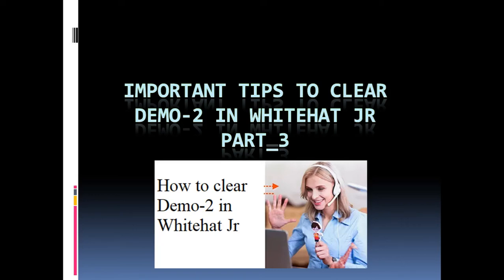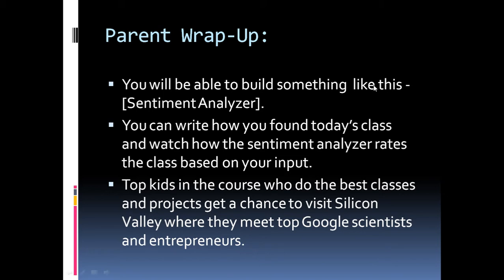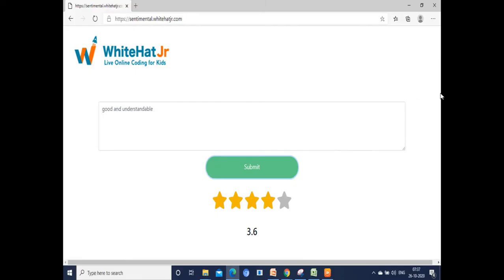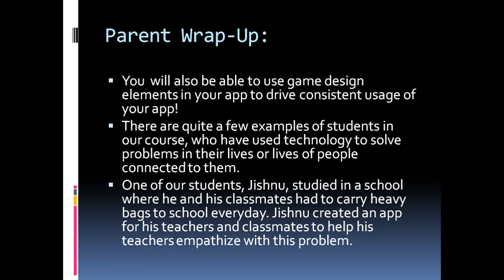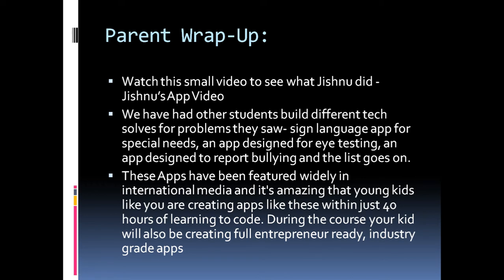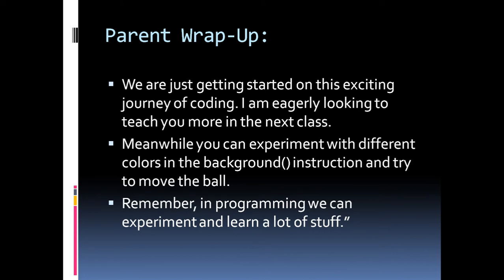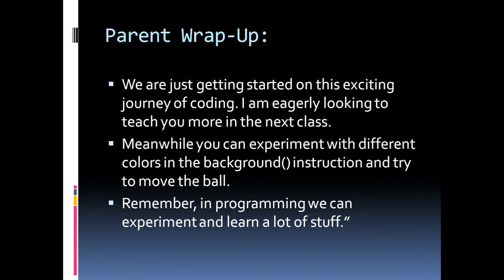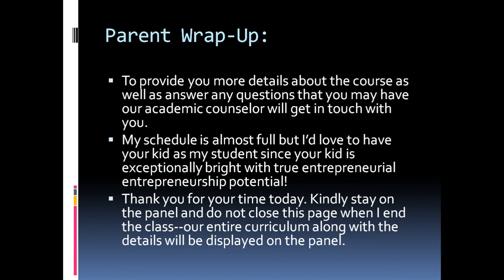Whitehat Jr|Parent wrap up|part_3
In this video I have discussed with u about tips to clear demo_2: